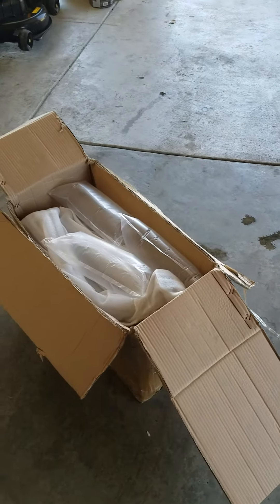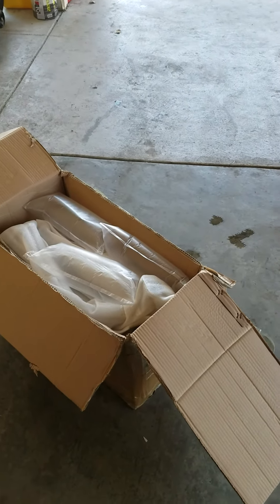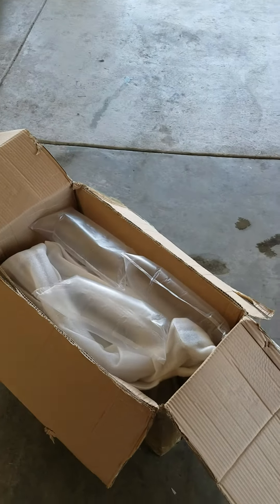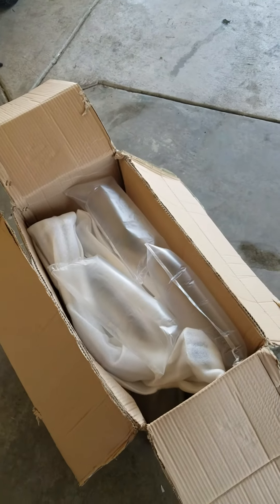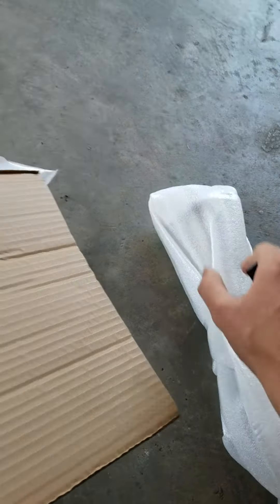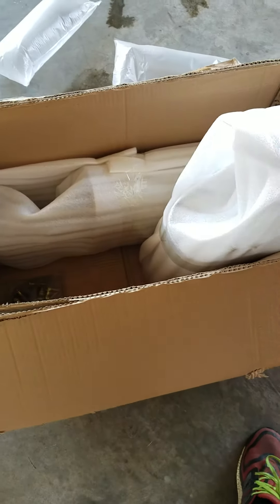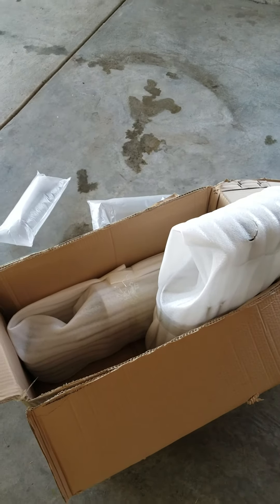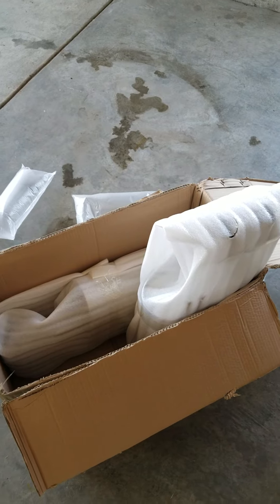Just arrived 2020 kia stinger MGM....delta...axle back exhaust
You're about 3 days early let's see what this is